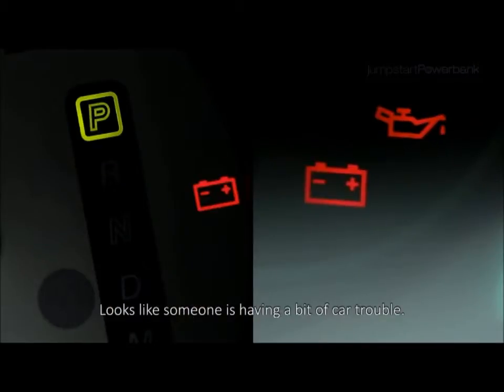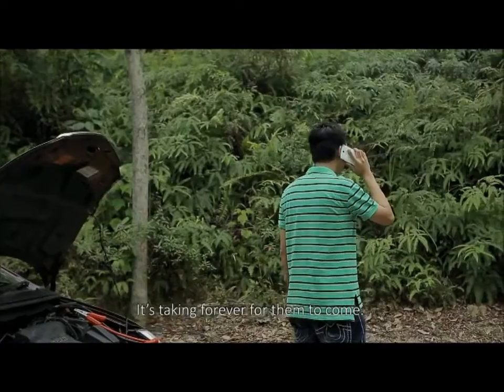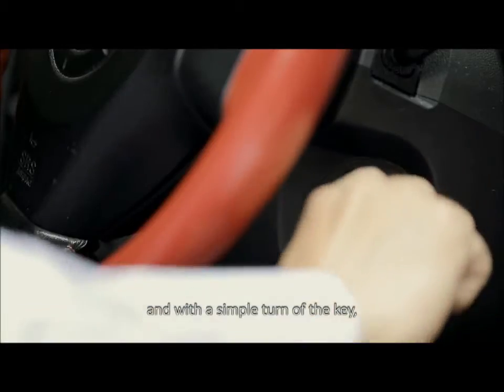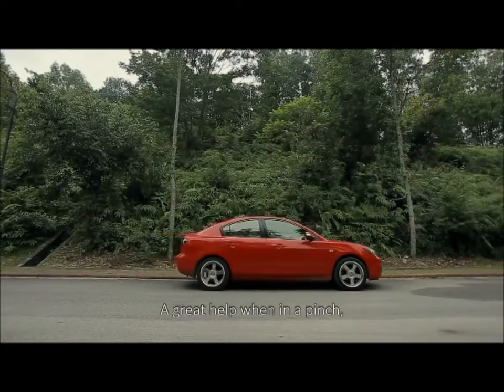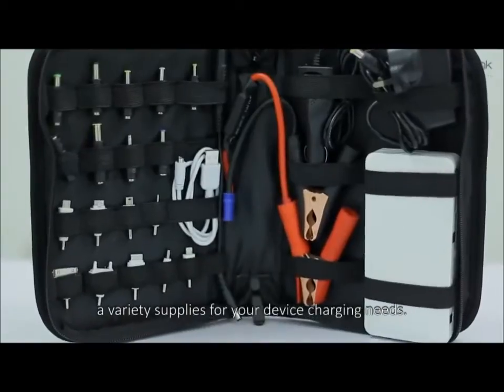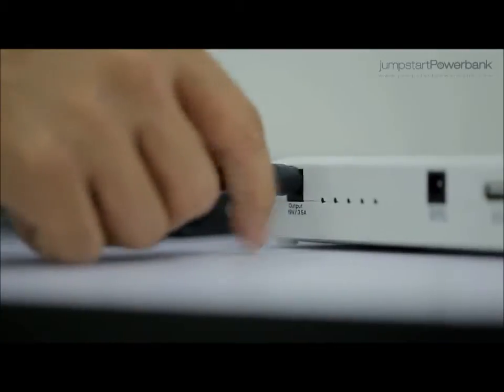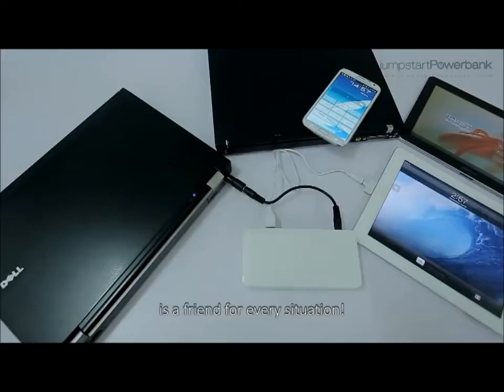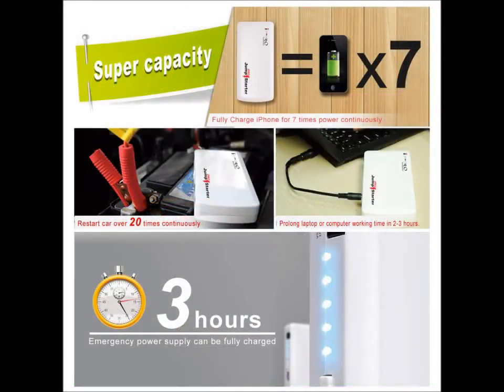iPRO Jump Starter PowerBank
World's Smallest PowerBank that Jump start your car.
Able to charge iPhone, iPad, Samsung phone and Laptop
Capacity 15000mAH